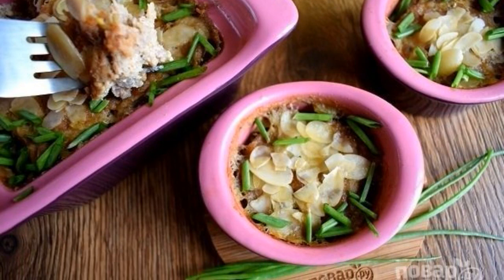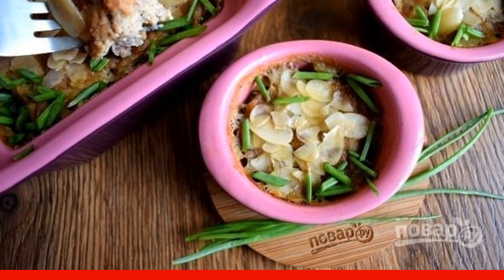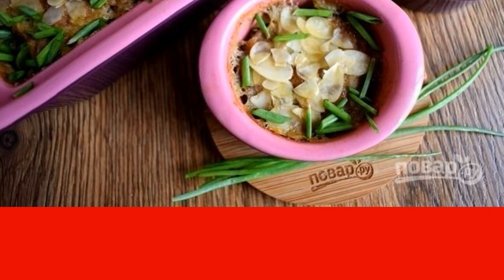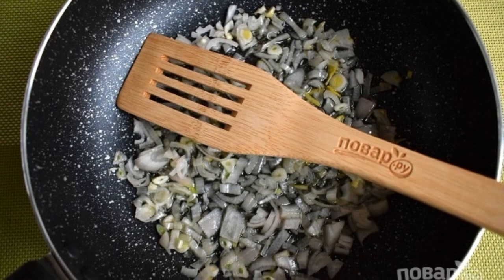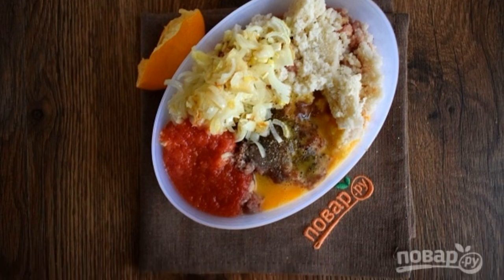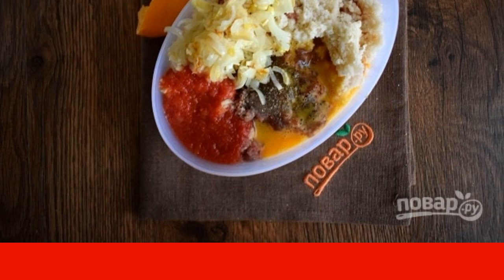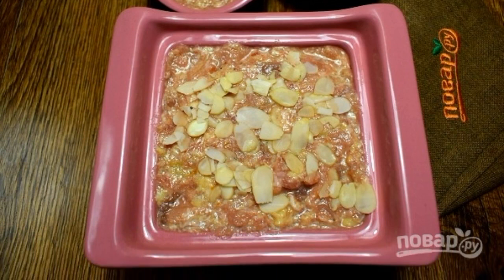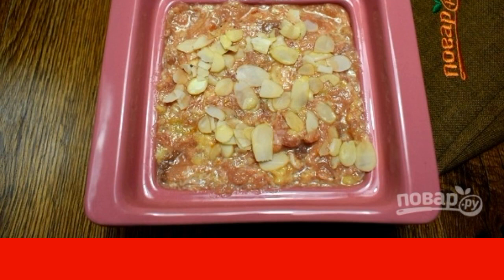Babote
Today I will introduce you to the recipe for how to cook "Babote", a simple but very satisfying meat casserole from Indonesian cuisine. Served with crumbly rice and herbs. Have a nice day in the kitchen!

Ingredients:
Minced meat (lamb) — 500 Gram,
Onion — 1 Piece,
Wheat bread — 100 Gram,
Egg — 1 Piece,
Cream — 3 tablespoons,
Garlic — 2 Cloves,
Tomato puree — 2 tablespoons,
Lemon — 1/2 Pieces,
Almond petals — 3 tablespoons,